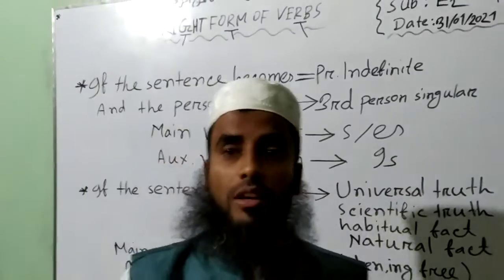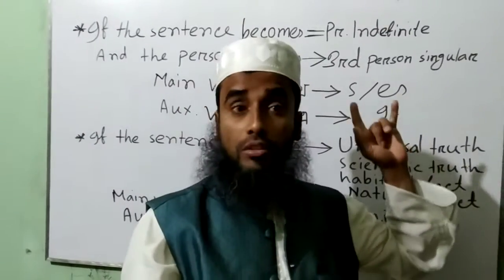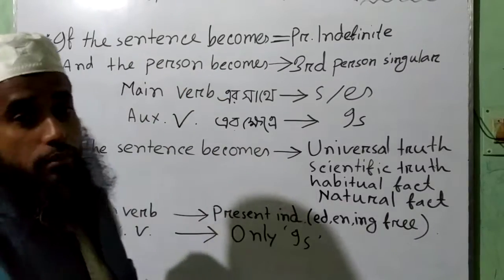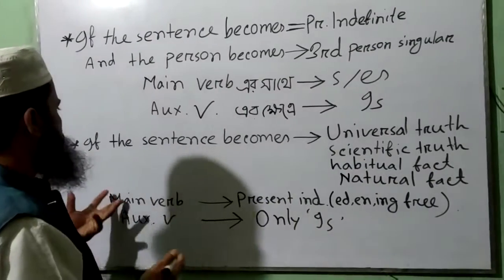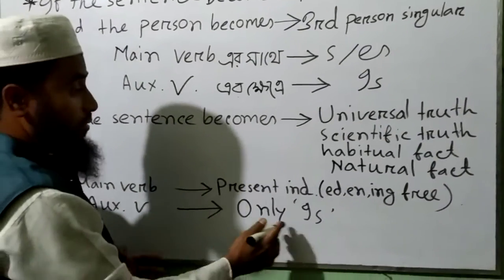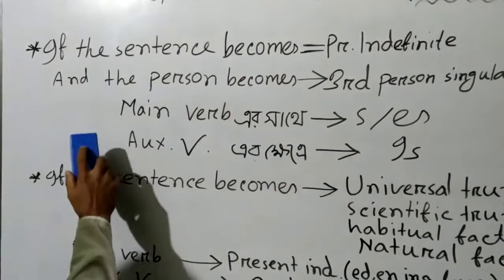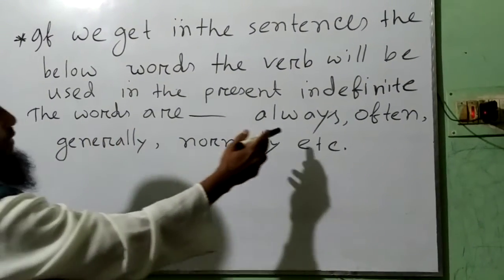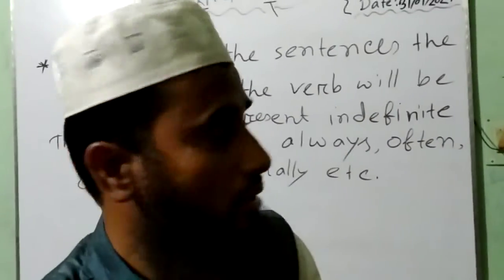Date:31/01/2021 class:9&10 Sub:Eng2(Right form of vs).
Md. Wali ullah Asst. Teacher of Eng. P L H S C